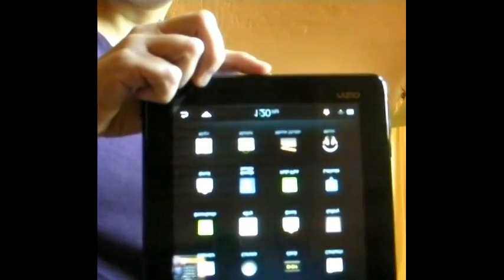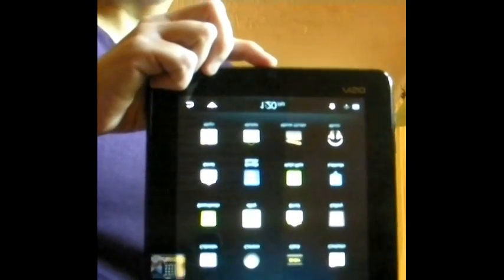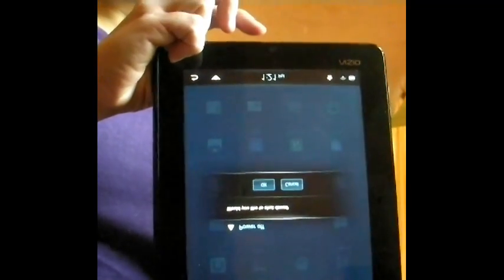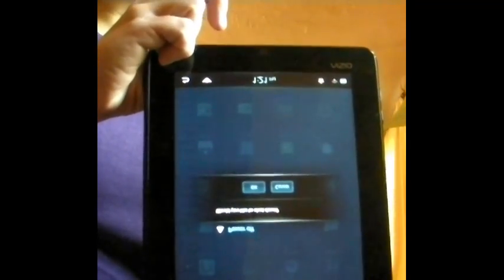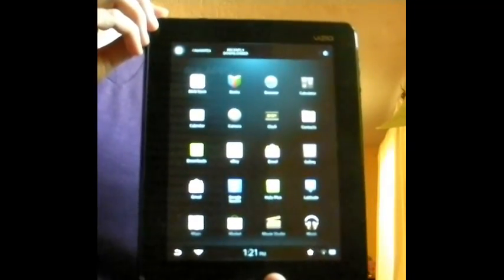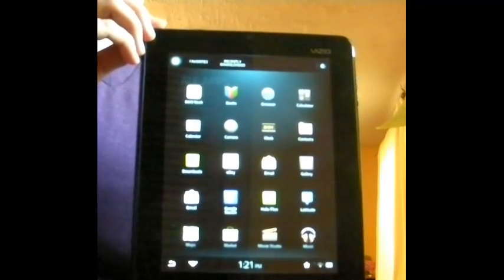Vizio VTAB1008 Via Mirror Screen Reversal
How to fix the problem of screen reversal(mirror-image) on Vizio Via VTAB1008 tablets.